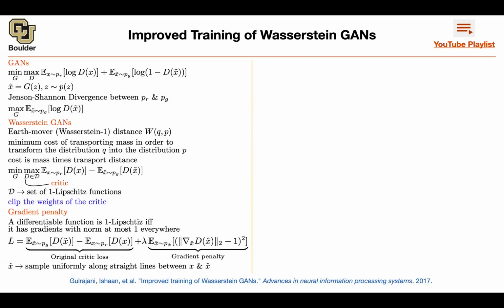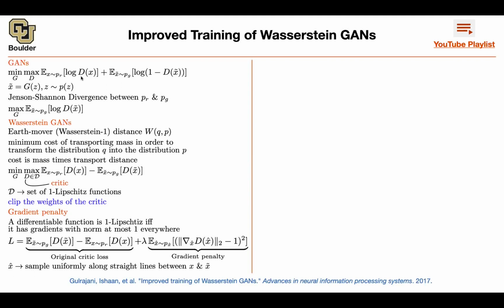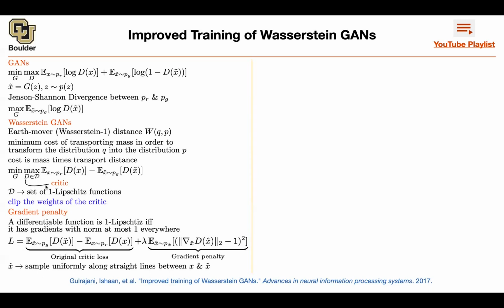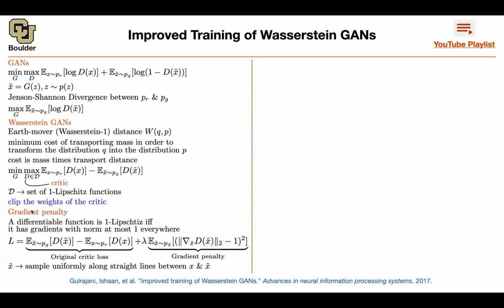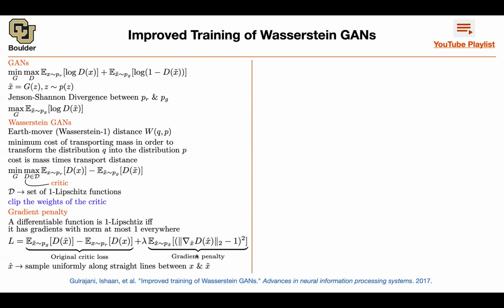Gradient Penalty (Q&A - Continued) | Lecture 65 (Part 1) | Applied Deep Learning (Supplementary)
Improved Training of Wasserstein GANs